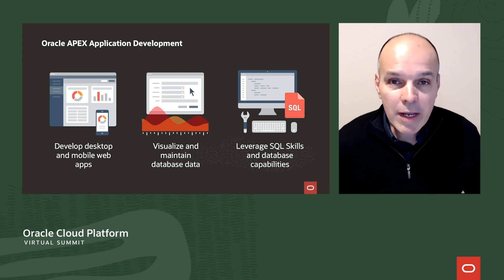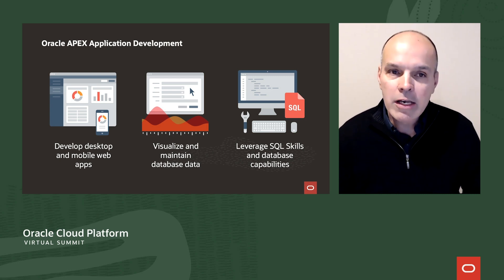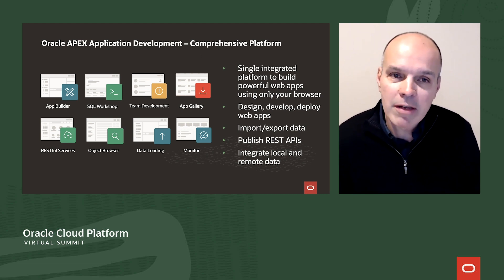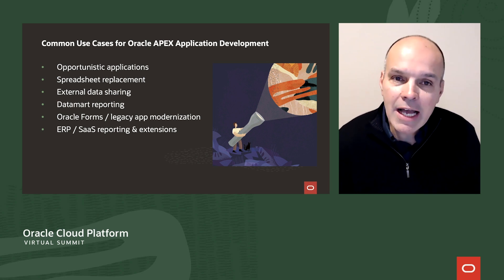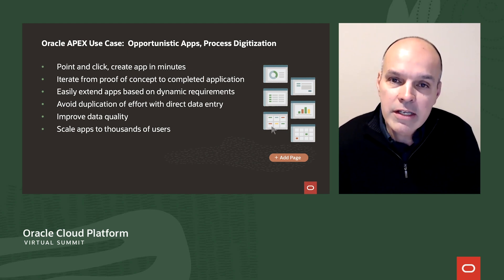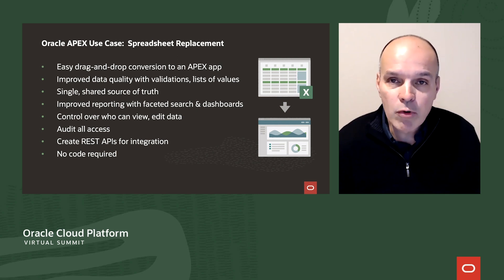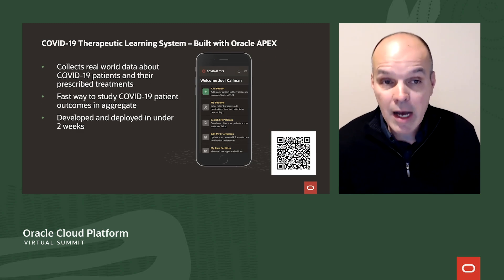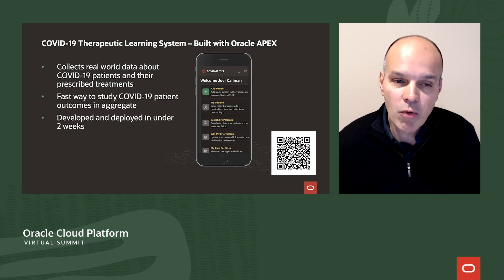Oracle APEX Overview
Joel Kallman, co-creator of APEX, provides an overview of APEX, including common use cases, competitive advantages and how APEX can help you respond quickly to rapidly changing business needs.